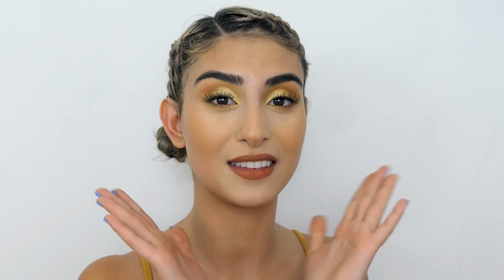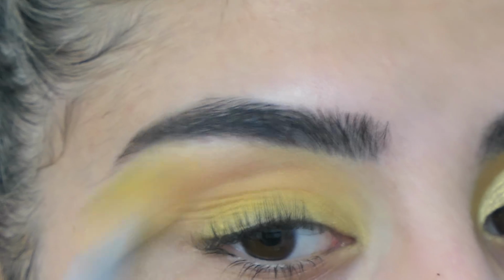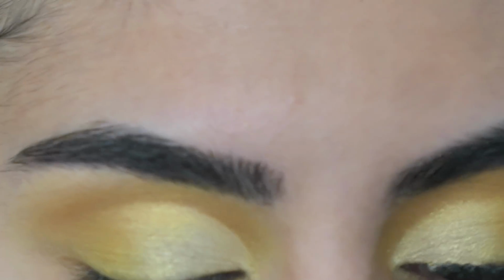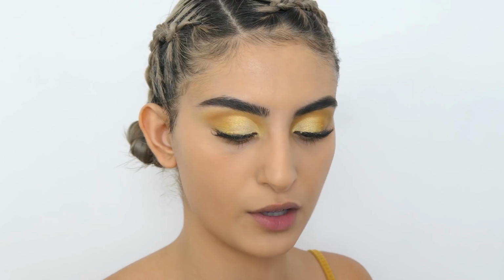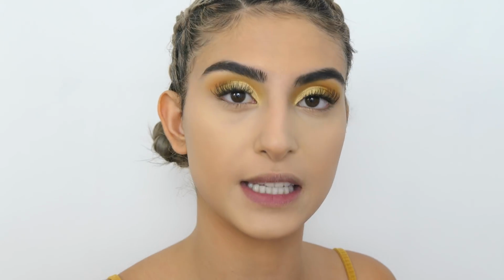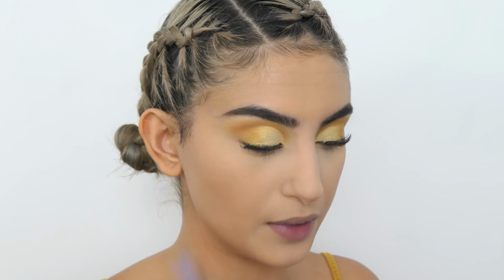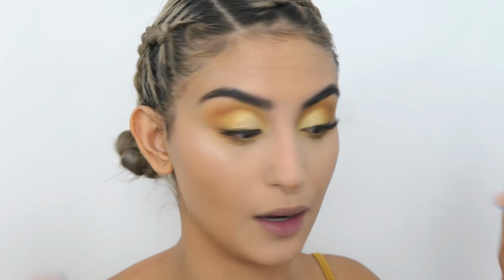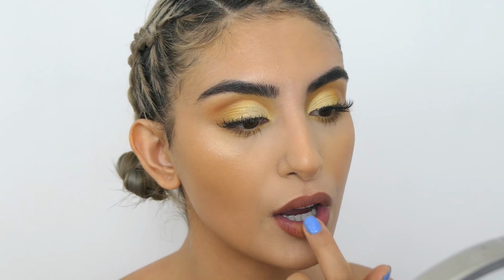MELLOW YELLOW MAKE UP | DENIZGOKSEN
PRODUCTS USED:
- Revolution Conceal and Correct in shade Banana
- NYX single shadow in shade STFU
- Anastasia Beverly hills Modern Renaissance Palette shade Burnt Orange
- Juvias Place Saharan 2 Palette shade Aziza
- Ardell Demi Wispies
- Benefit Gimmi Brow
- EX1 Invisiwear Foundation in shades 3.5 & 4.0
- Fenty Matchstix in shade Mocha
- Sacha Translucent powder
-  Mina Cosmetics Ultra Volume Mascara
- Cover FX Custom Enhance Drops shade Moonlight
- Fenty Beauty Highlighter shade Hustla Baby
- MAC Fix +
- Mina Essential Lip pencil shade 409
- Bourjois Rouge Velvet Lipstick shade 06